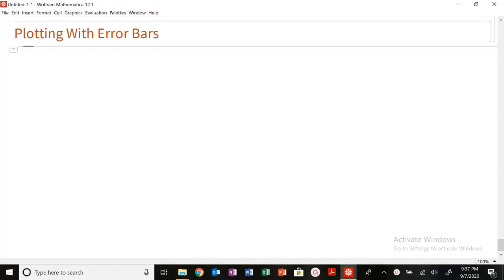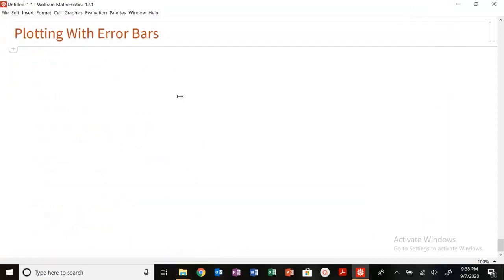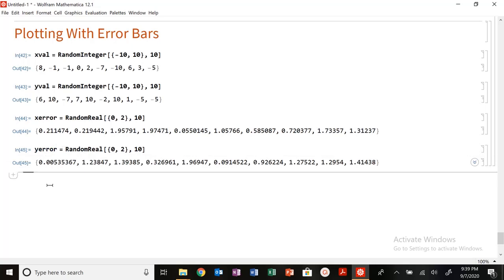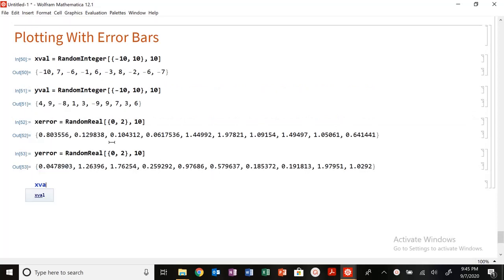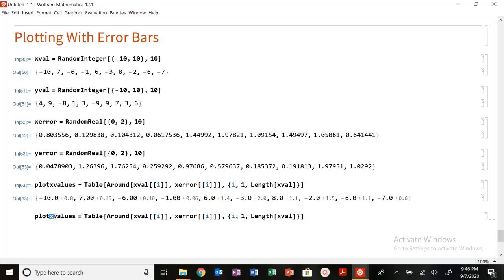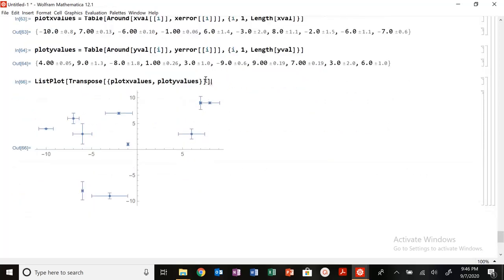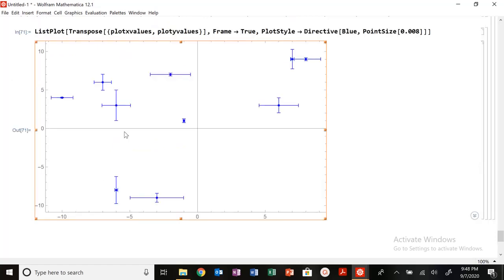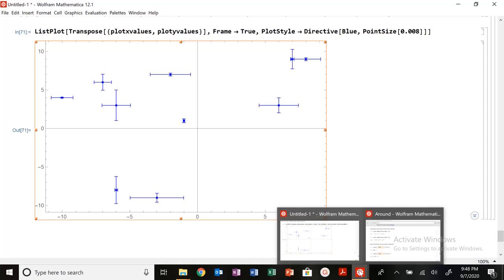Mathematica Module 2: Plotting with Error Bars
Plotting with error bars in Mathematica is demonstrated and the Around function is utilized.